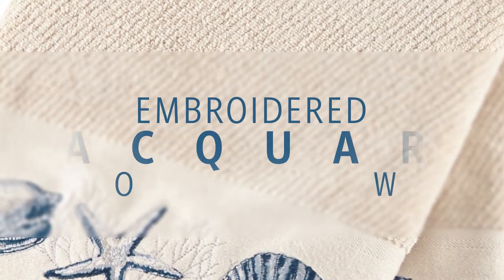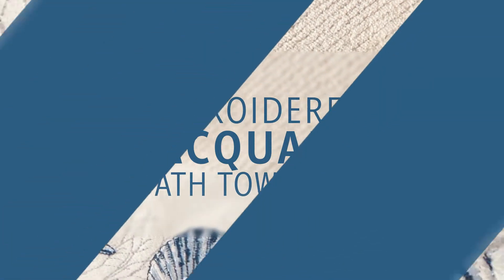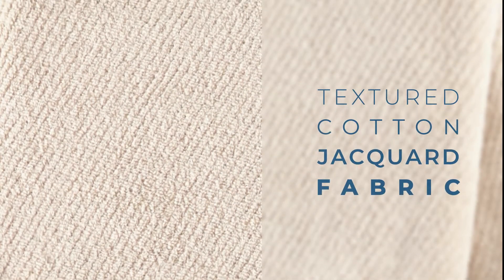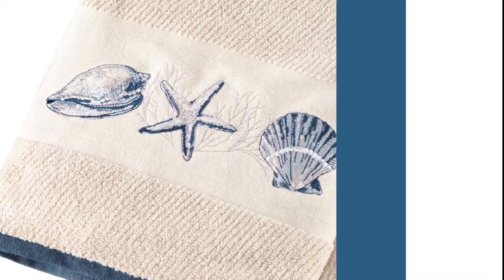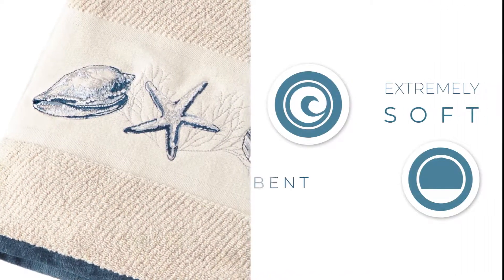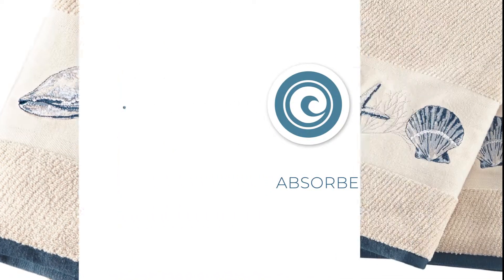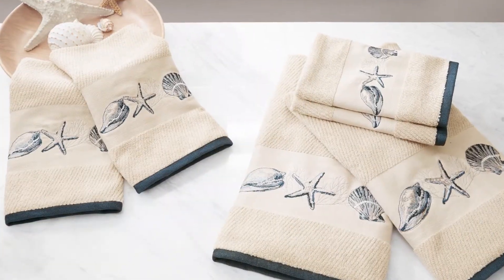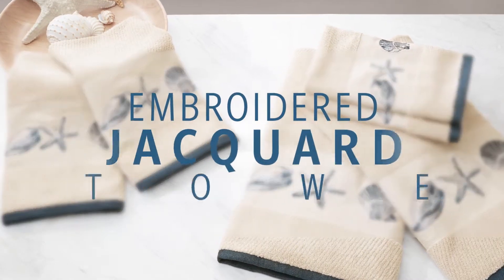MP BATH TOWELS TIER01 Bayside SHORT V2